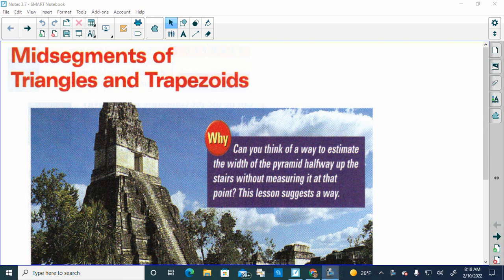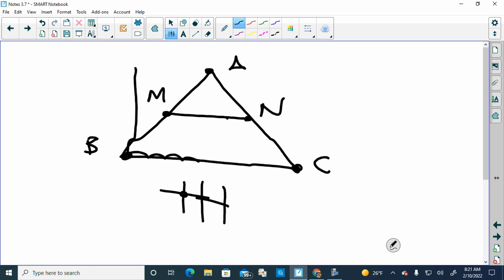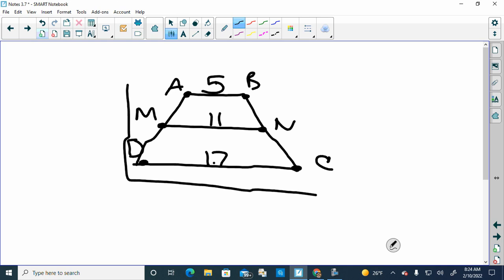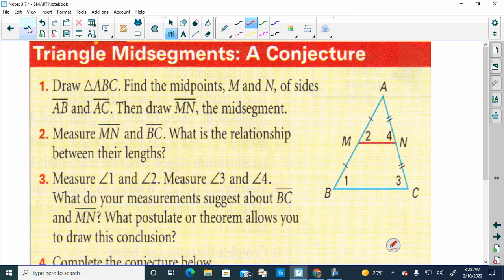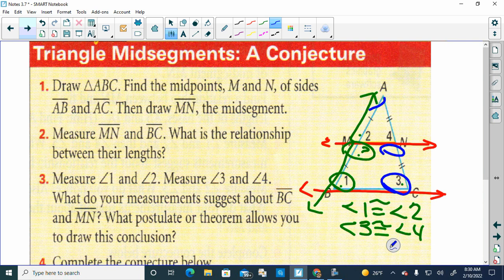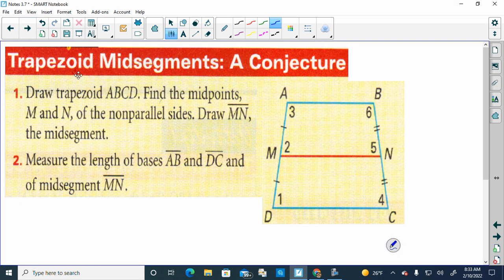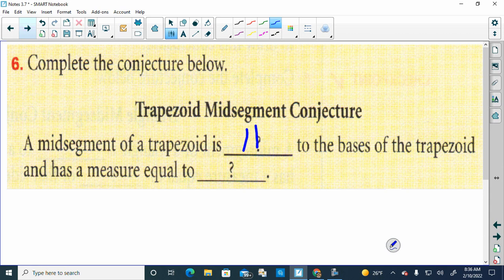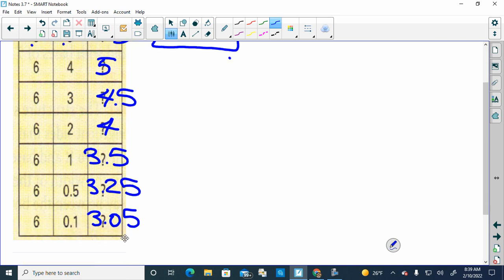notes 3 7 2022